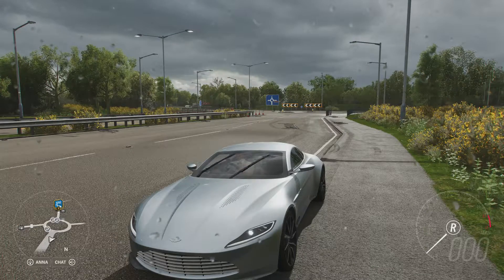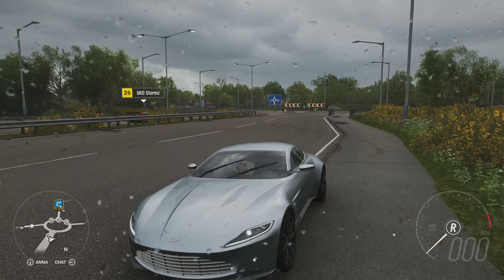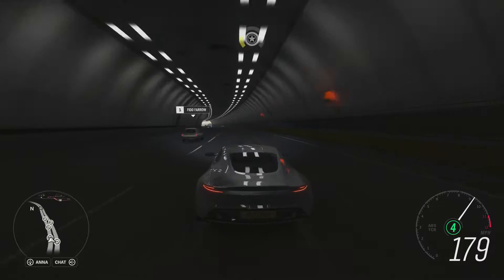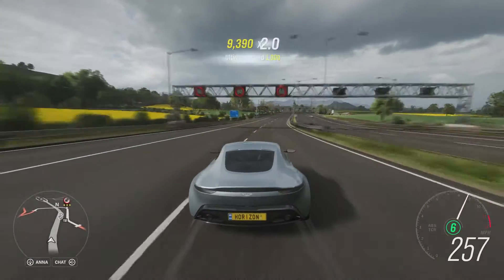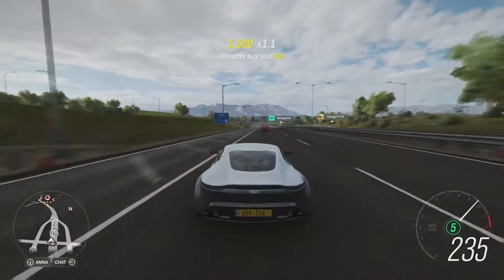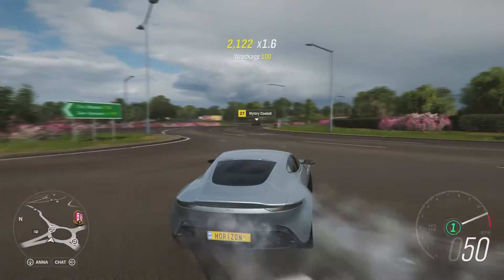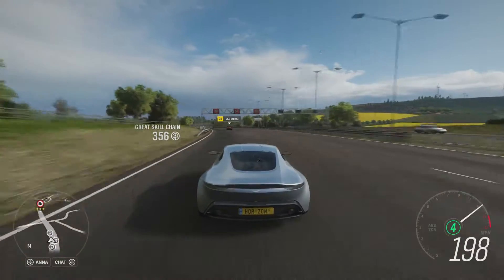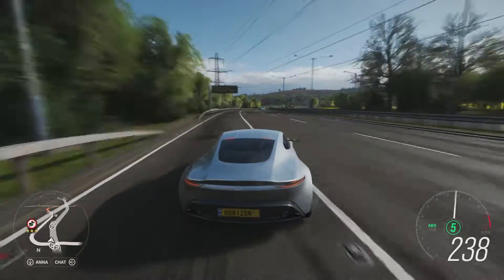How Fast Will It Go? 2015 Aston Martin DB10 (Forza Horizon 4)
With a racing V12 engine and little in the way of weight can this car built for the James Bond film Spectre prove worthy?

Top Speeds -

1. 1969 Hot Wheels Twin Mill - 271 MPH (436 KPH)
2. 1998 Nissan R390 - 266 MPH (428 KPH)
3. 1998 TVR Cerbera Speed 12 - 263 MPH (423 KPH)
4. 2012 Eagle Speedster - 261 MPH (420 KPH)
5. 1964 Ford GT40 Mk1 - 260 MPH (418 KPH)
6. 2010 Morgan Aero Supersports - 245 MPH (394 KPH)
7. 1965 Austin-Healey 3000 Mk III - 239 MPH (385 KPH)